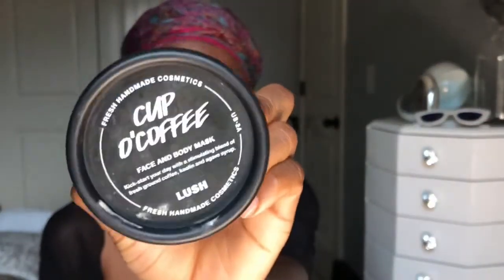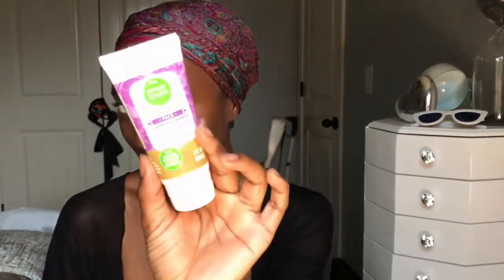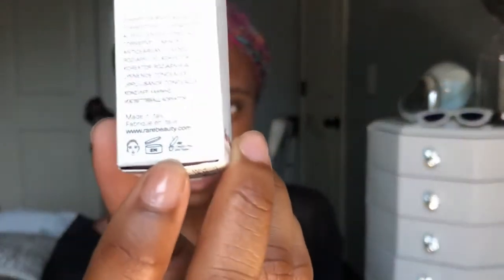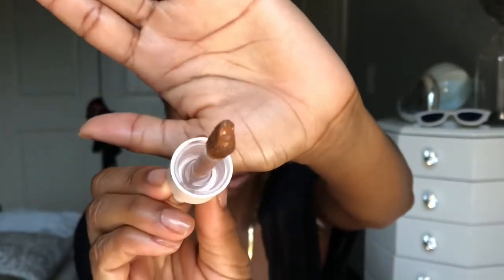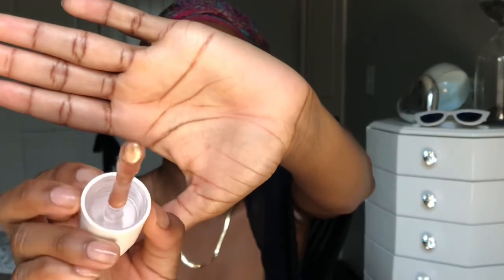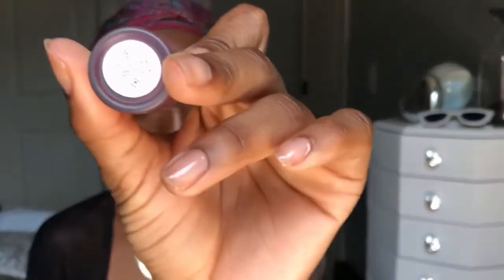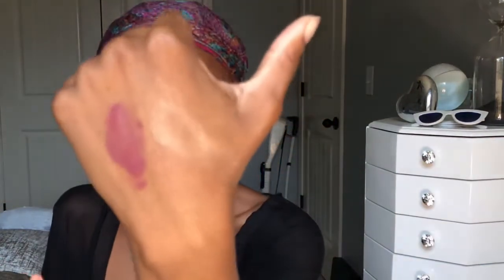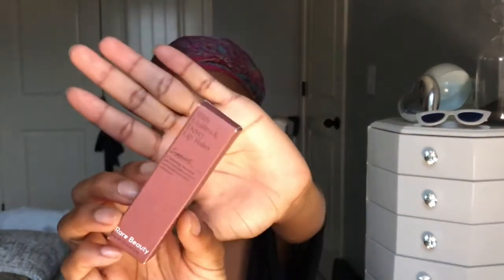Rare Beauty Review| Purple Mauve Makeup Tutorial|FaithWorks|Imani Jackson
What up! I’m giving my thoughts on the newly raved about Rare Beauty by Selena Gomez makeup line. Let me know if you’re thinking about trying it out!